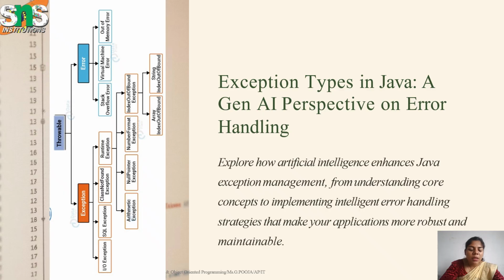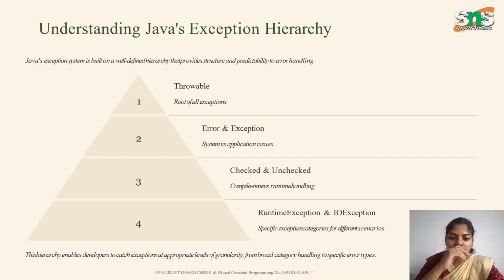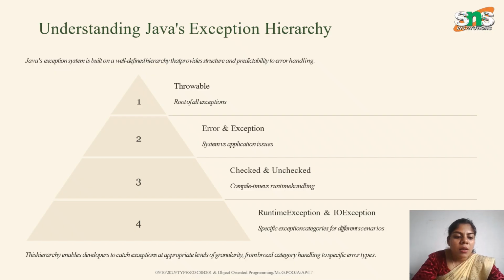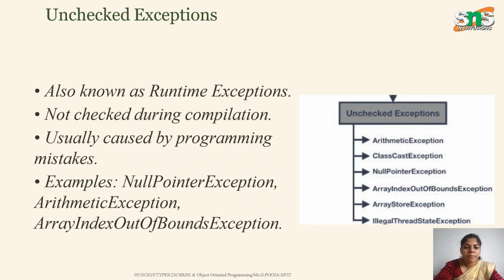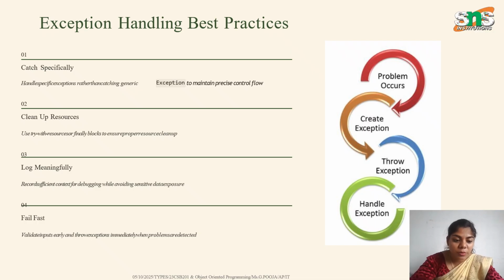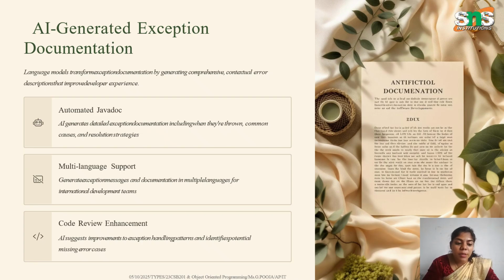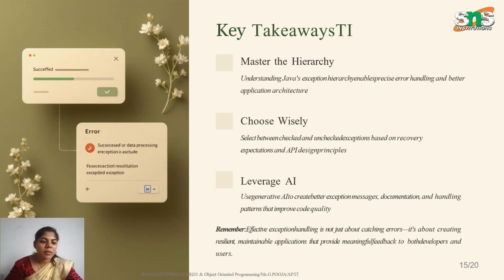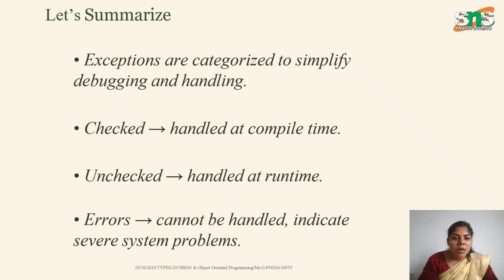COMPILE AND RUNTIME EXCEPTION | OBJECT ORIENTED PROGRAMMING | SNS INSTITUTIONS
In this video, we explore the different types of exceptions that occur in programming and how to handle them effectively. Exceptions are unexpected events or errors that disrupt the normal flow of a program, and understanding them is crucial for writing robust, error-free code.

We start by explaining the two main categories of exceptions: checked and unchecked exceptions. You’ll learn how checked exceptions are validated at compile-time, requiring the programmer to handle them using try-catch blocks or by declaring them in method signatures. Examples include IOException and FileNotFoundException in Java.

Next, we cover unchecked exceptions, which occur at runtime and are typically caused by programming errors such as invalid input or null references. Common examples include NullPointerException, ArithmeticException, and ArrayIndexOutOfBoundsException. We explain why unchecked exceptions do not need to be declared explicitly and how they can impact program execution if not handled properly.

We also touch on custom exceptions, showing how programmers can create their own exception classes to represent application-specific error conditions, improving code clarity and maintainability.

Throughout the video, we provide practical examples in Java and Python, demonstrating how to catch, handle, and throw different types of exceptions. You’ll learn best practices for exception handling, including using multiple catch blocks, the finally statement, and avoiding common mistakes that can lead to program crashes or unexpected behavior.

By the end of this tutorial, you’ll have a solid understanding of the types of exceptions, how they occur, and how to manage them efficiently in your programs. This knowledge is essential for any programmer aiming to write reliable and professional-quality code.

Don’t forget to like, share, and subscribe, and leave a comment if you have any questions or want us to cover more advanced topics like exception propagation, chaining, and custom exception hierarchies.